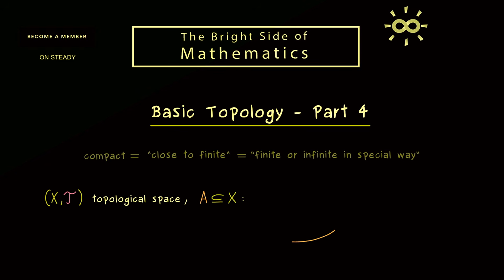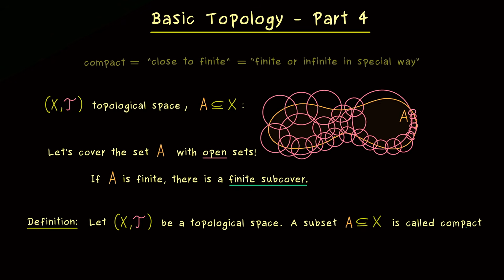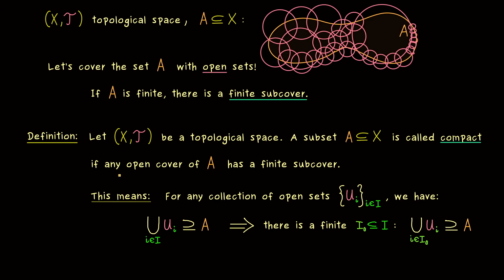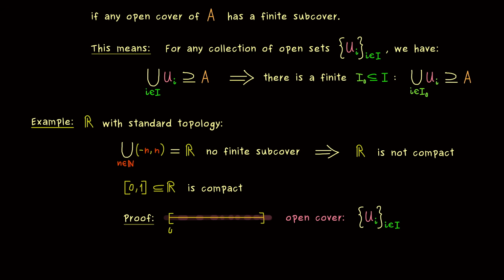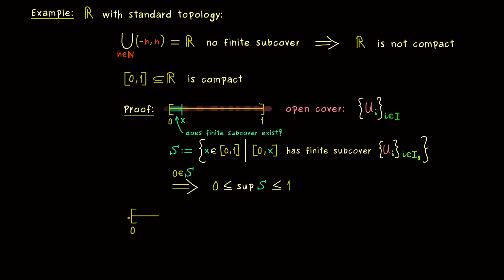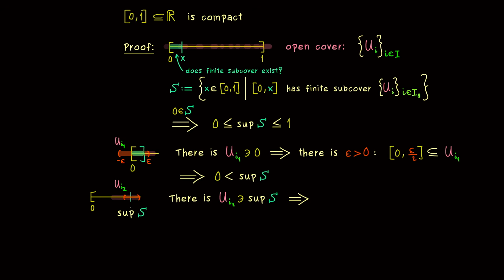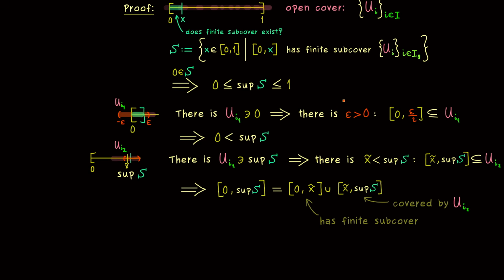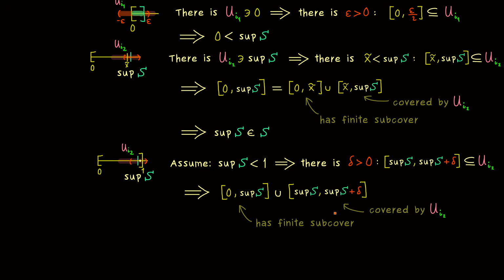Basic Topology 4 | Compact Sets [dark version]